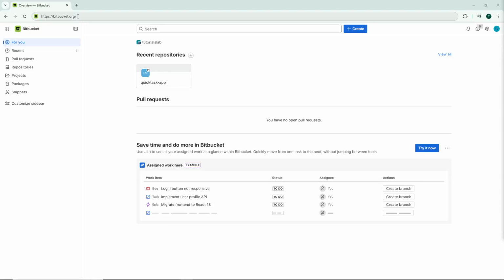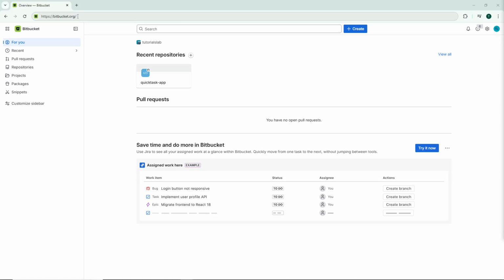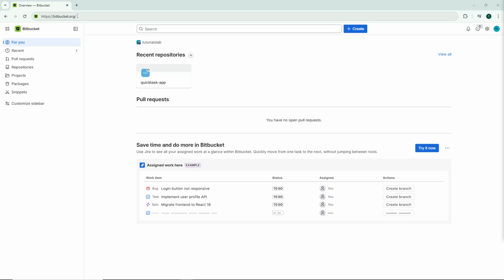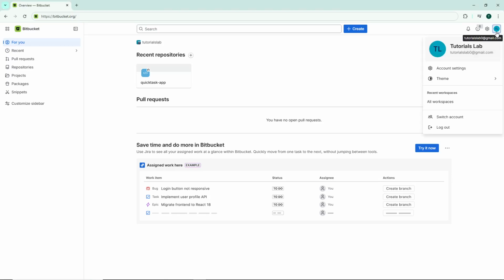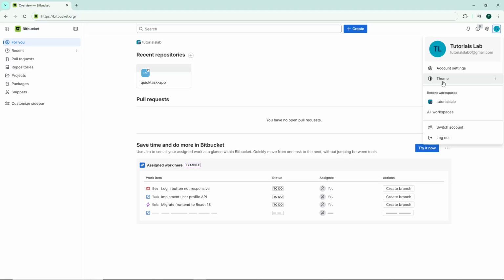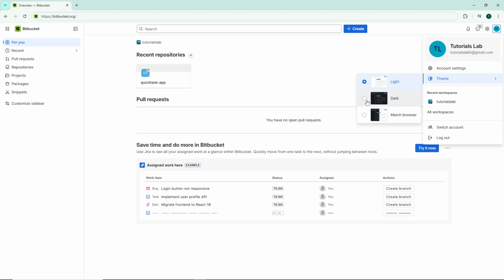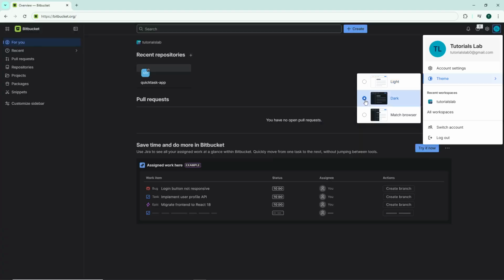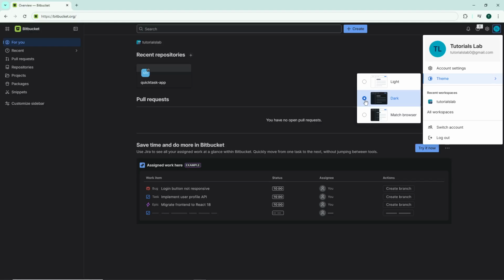How to Enable Dark Mode in Bitbucket (Tutorial 2026)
Along the way, you'll learn how to enable dark mode Bitbucket, turn on dark theme in Bitbucket, setup dark user interface Bitbucket, Bitbucket dark mode complete tutorial, activate dark mode feature Bitbucket, change Bitbucket to dark appearance, switch Bitbucket to dark theme view, Bitbucket dark mode configuration guide, apply dark theme to Bitbucket account, customize Bitbucket with dark mode, get dark mode working on Bitbucket, easiest way to enable Bitbucket dark mode